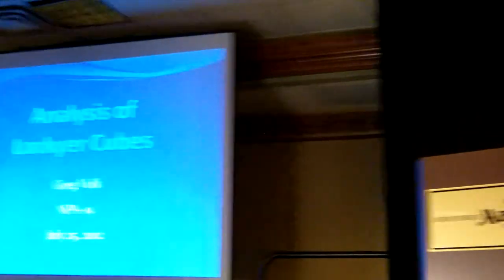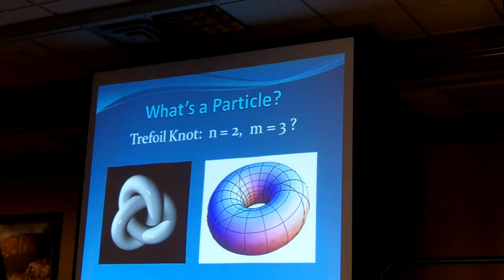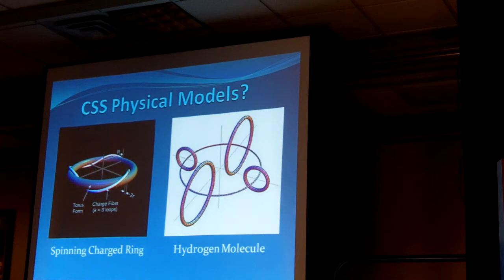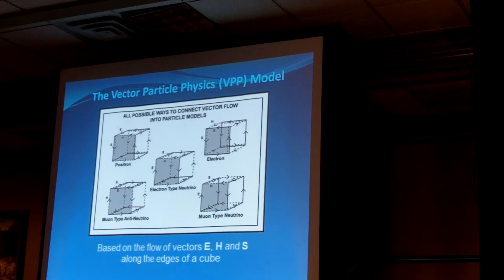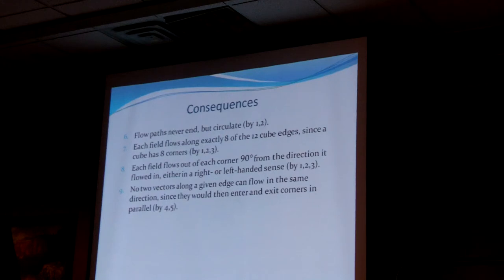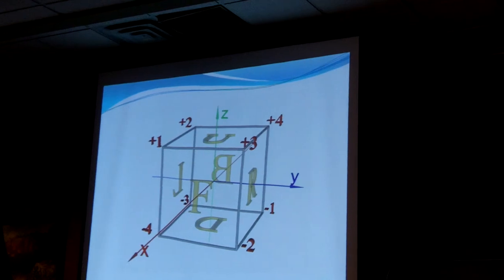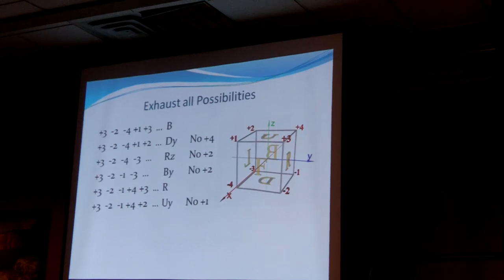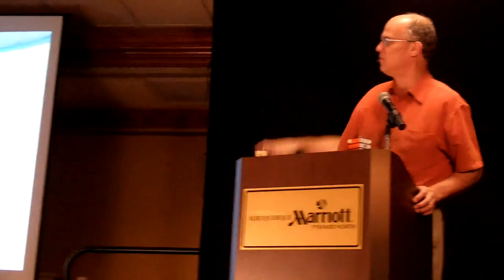Analysis of Lockyer Cubes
Thomas Lockyer claims many discoveries related to the flow of E, H and S fields around a cube [1-3]. He claims that there exist only five ways in which these three vector fields can flow through the eight corners of a cube, and that these five ways correspond to five fundamental particles. Unfortunately Lockyer has never specified the rules governing this flow, nor has he proven that only five such possibilities exist. This paper intends to list the applicable rules, and exhaustively explore these possibilities, to confirm or deny Lockyer?s claims.